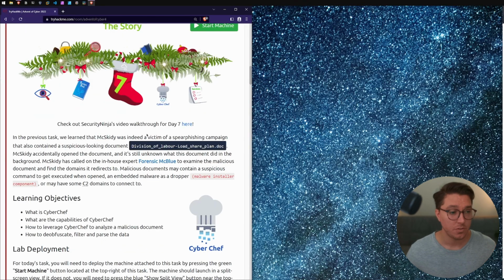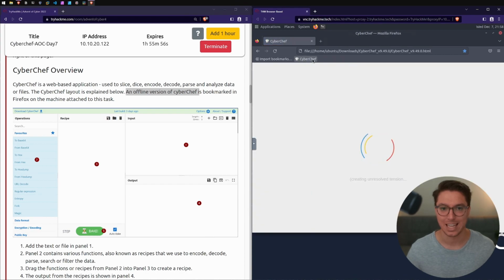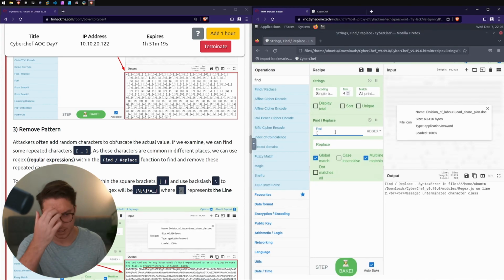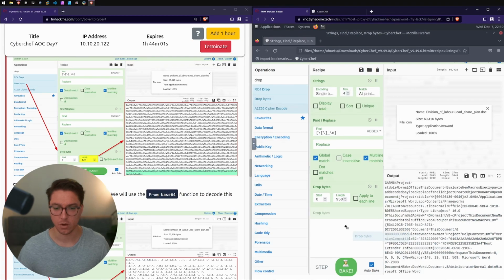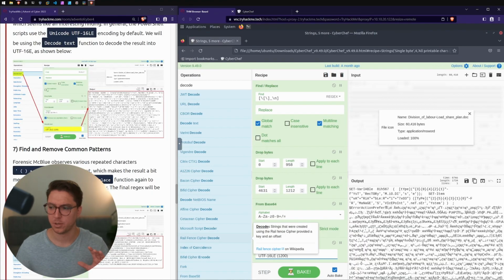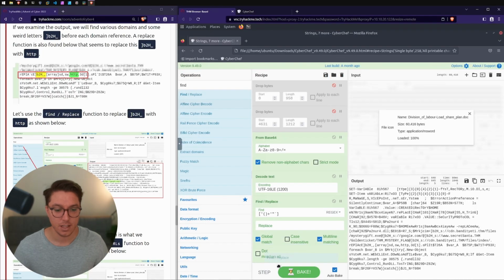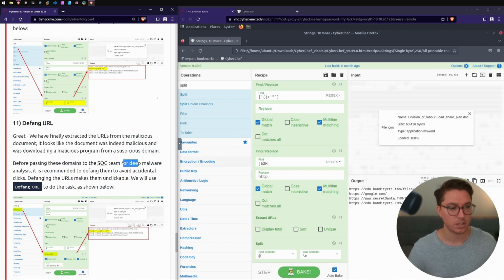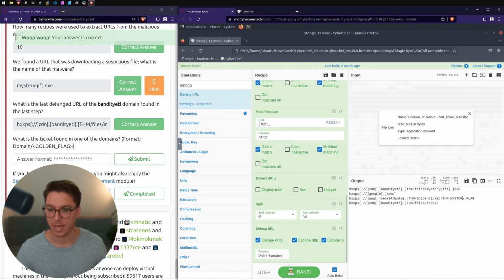cyberCHEF • day 7 advent of cyber 2022 • tryhackme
00:00 - Intro
00:31 - Start Here
01:26 - Learning Objectives
01:43 - Lab Deployment + Booting Virtual Machine
02:09 - CyberChef Overview
02:42 - Using CyberChef for mal doc analysis
02:47 - 1) Add the File to CyberChef
03:02 - 2) Extract strings
03:50 - 3) Remove Pattern
04:23 - 4) Drop Bytes
05:17 - 5) Decode base64
06:40 - 6) Decode UTF-16
07:30 - 7) Find and Remove Common Patterns
08:27 - 8) Find and Replace
09:41 - 9) Extract URLs
09:57 - 10) Split URLs with @
10:24 - 11) Defang URL
11:13 - Tasks
12:25 - Outro

Recommended Software

My Hardware